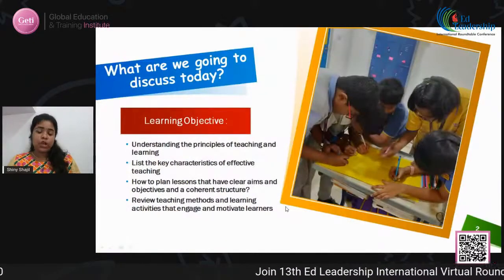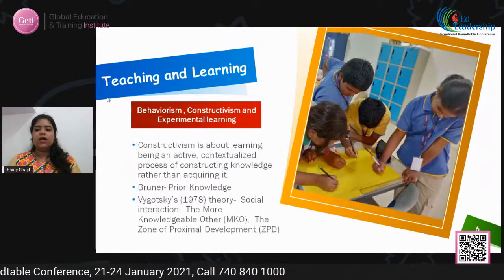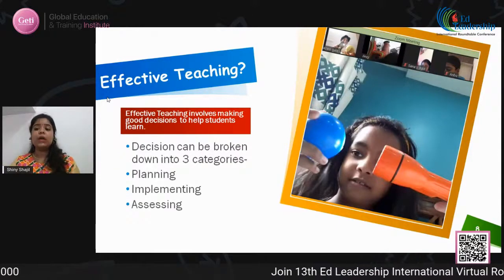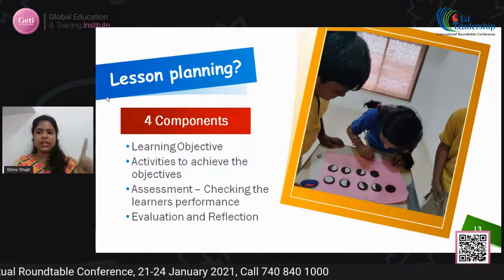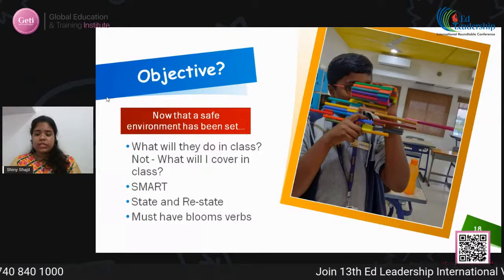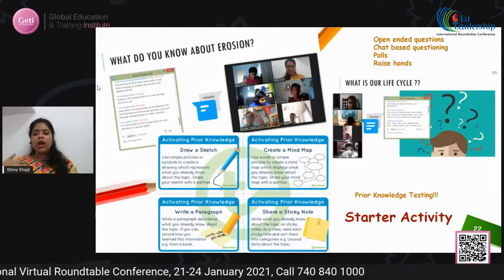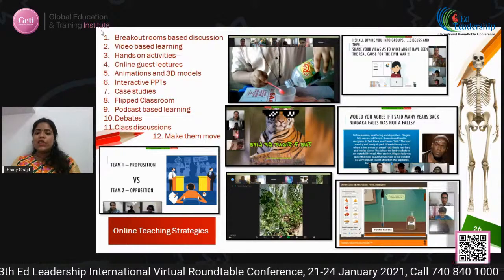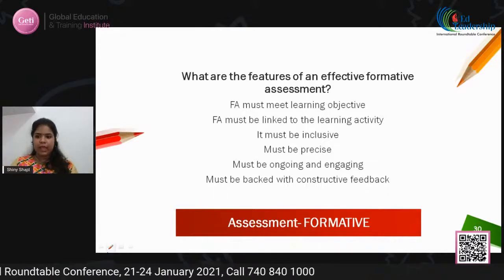Creative Teaching - A Workshop Highlighting Online And Offline Teaching Methods by Ms Shiny Shajil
Hello Education Leader,

Greetings! This is Ms Shiny Shajil, Activities Coordinator, Billabong High International School, Chennai, Tamil Nadu. I am very happy to announce that I am part of GETI Global DisruptiveEducation Movement as an esteemed live session speaker from their official on Tuesday, 5th January, 2021 at 3:30pm to be hosted by Ms Shivani Srivastava, Relationships Manager, GETI, Lucknow, Uttar Pradesh.

I will be speaking on Creative Teaching - A Workshop Highlighting Online And Offline Teaching Methods and how to shape the minds of the next generation of students, inspire leaders of today for a disruptive change in education.

Founded by education visionary Dr. Sunita Gandhi, GETI DisruptiveEducation Movement was conceived to bring global education leaders under one platform and lead the education of tomorrow.

Together we can disrupt education.